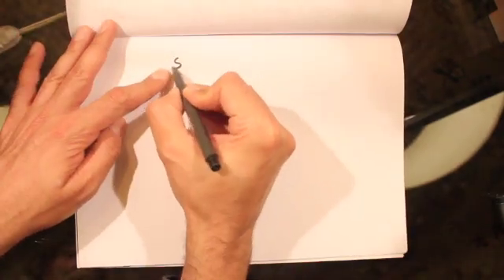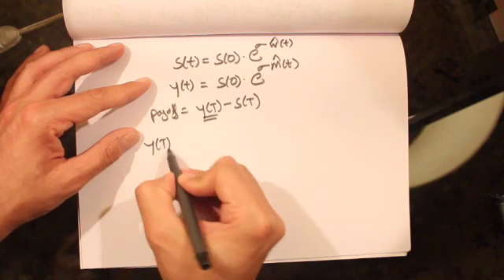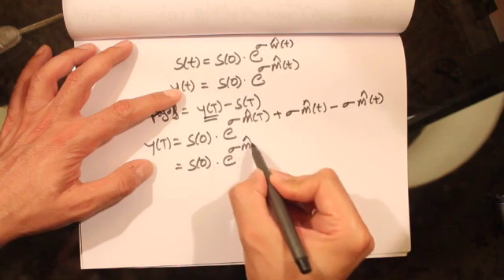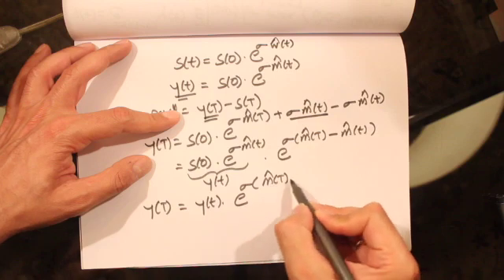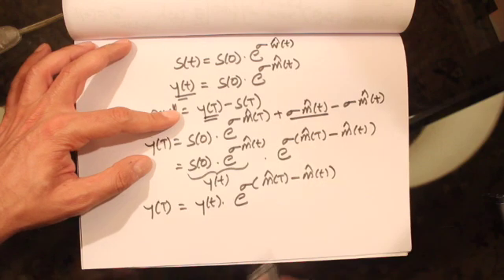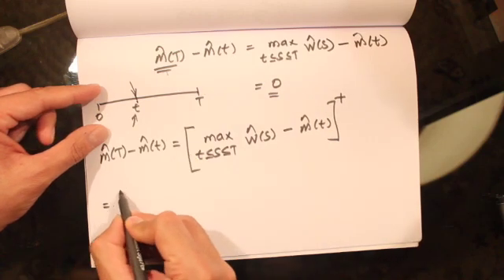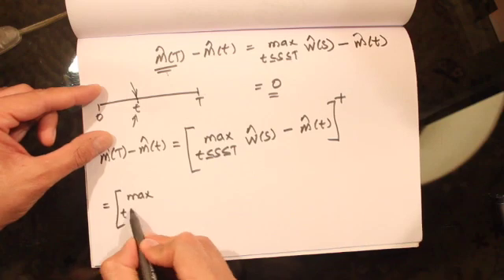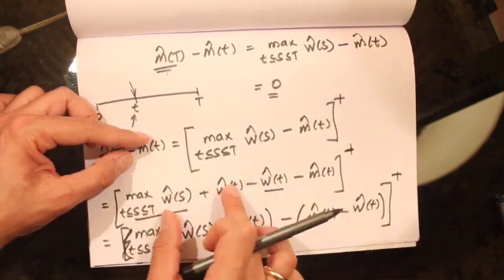221(f) - Exotics: Lookback Option (Part 2)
Derives partial differential equation for lookback option